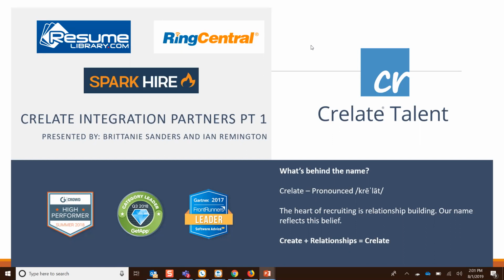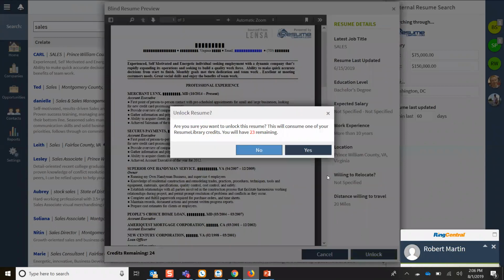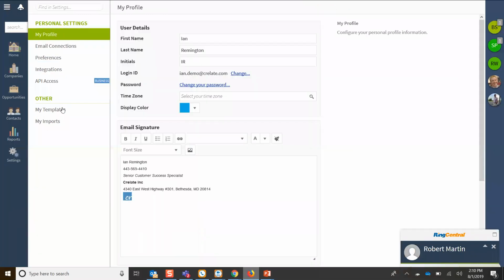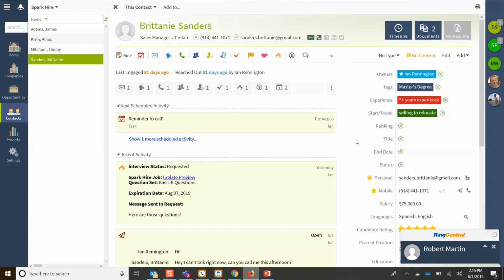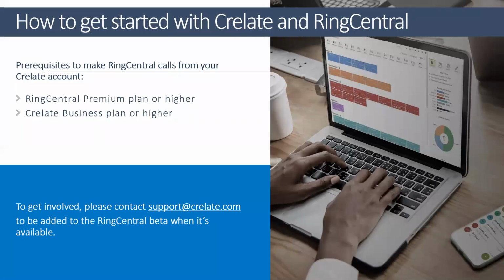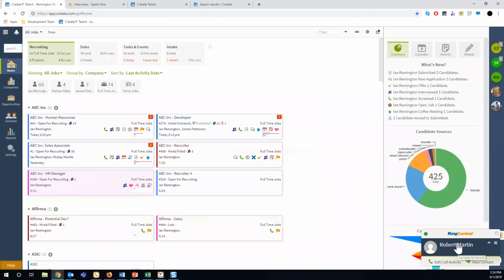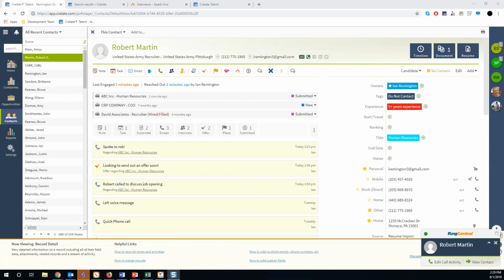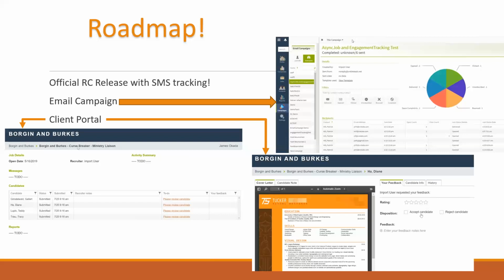Crelate Classroom Integrations: Resume-Library, RingCentral, and Spark Hire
Learn how Crelate Talent recruiting software integrates with Resume-Library, RingCentral and Spark Hire.

• Resume Library - Search through an external database directly from Crelate to source for new talent open requisitions.
• RingCentral - Use our direct integration to make and track calls within Crelate and you can also manage all correspondences with your RingCentral account.
• Spark Hire - Connect Crelate to your video interviewing service so you can send video interview requests and collect recorded interviews in your ATS.

About Crelate
Crelate Talent is a unified Recruiting CRM and Applicant Tracking Solution that helps recruiters accelerate the hiring process from job opening to candidate placement, while automatically tracking engagement and interactions along the way. Over 1,000 recruiting teams use Crelate to communicate with candidates, collaborate with colleagues, schedule meetings, track applicants, build talent pipelines, and measure recruiting performance. Crelate Talent is designed to scale with solutions for small, mid-sized, and enterprise recruiting agencies.